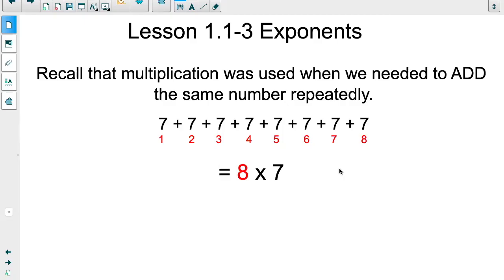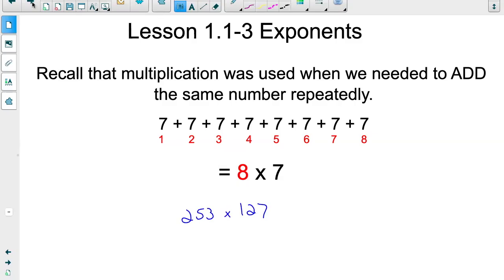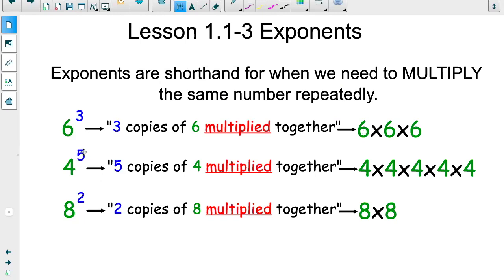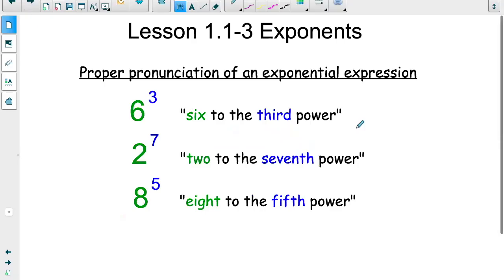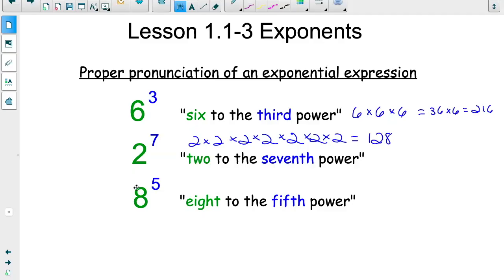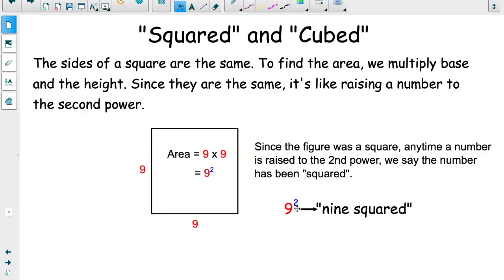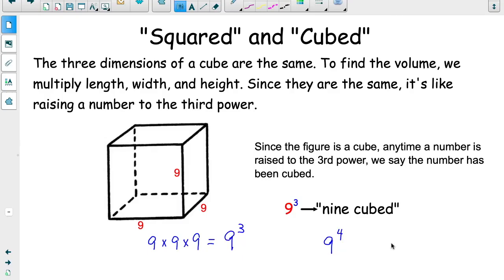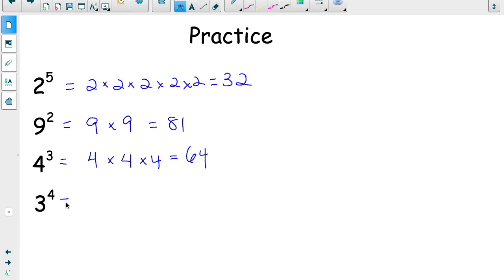New Lesson 1:16:26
MA095 Lesson for Friday, January 16, 2026